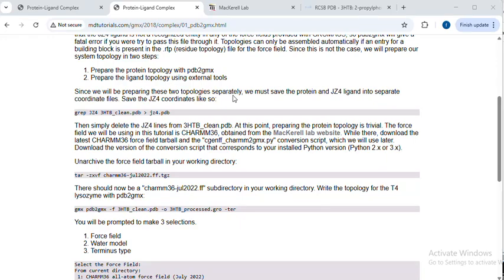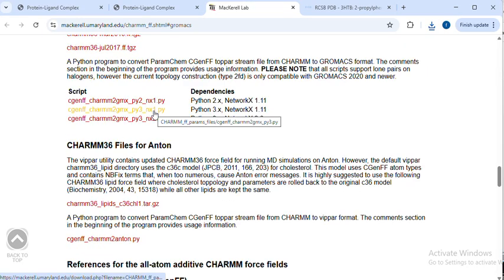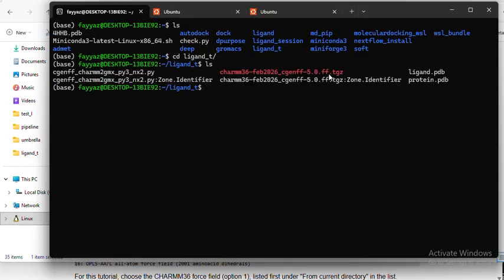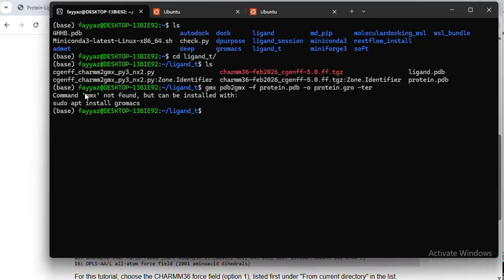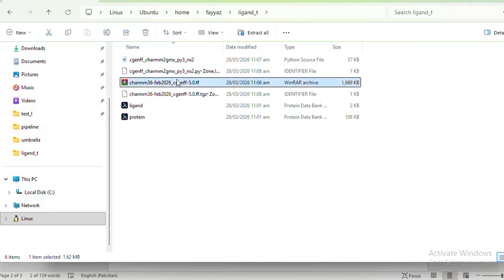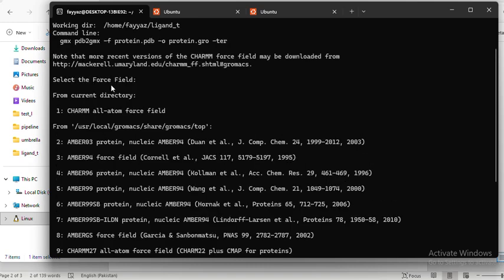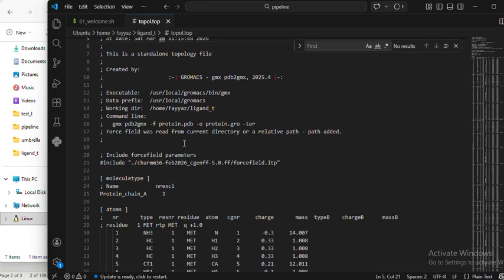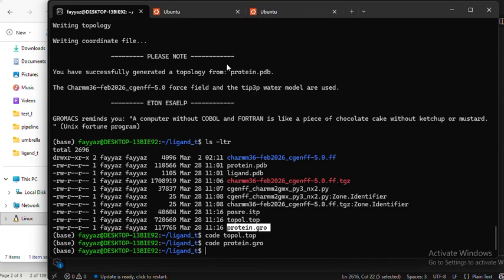Step 2 Prepare Protein topology and protein.gro file - MD Simulation for Protein-Ligand Complex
error resolution where gmx gives nothing
error resolution where force field not appears
force field download - selection
preparation of .gro, .topol and .posre.itp files